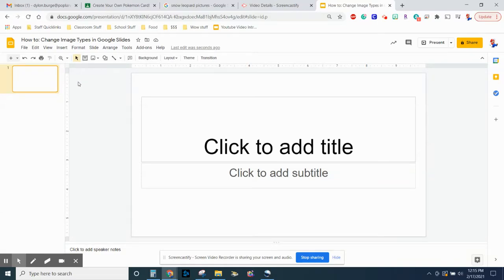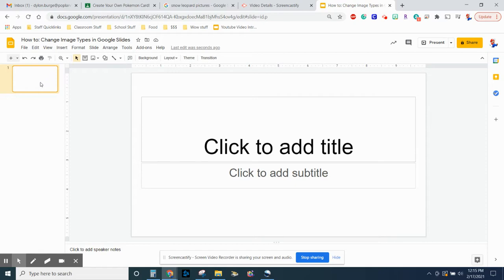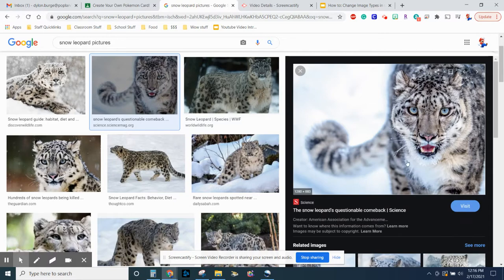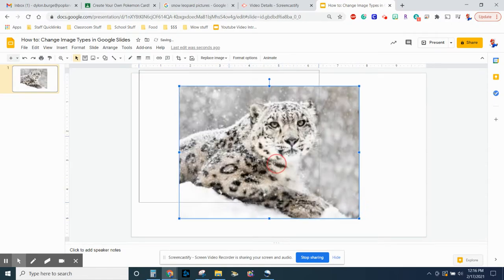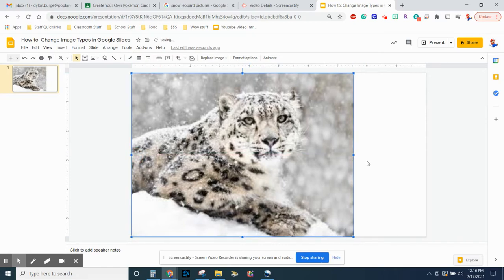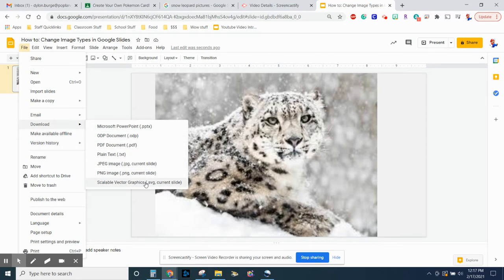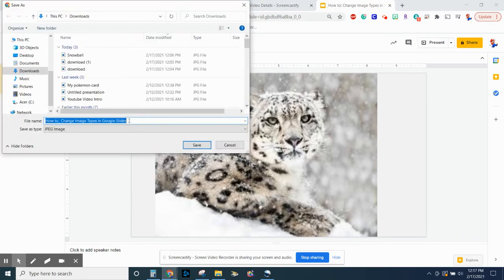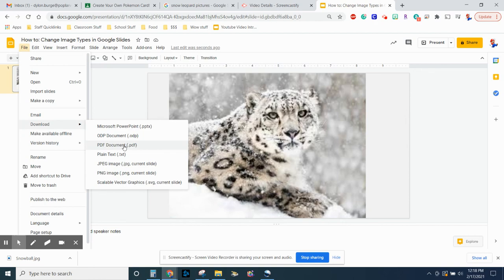How to: Change Image Types in Google Slides